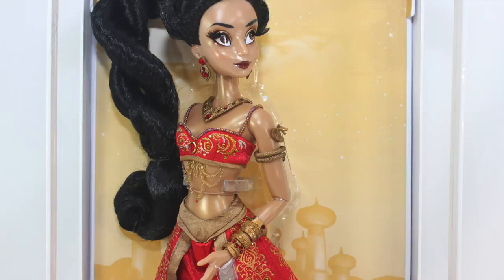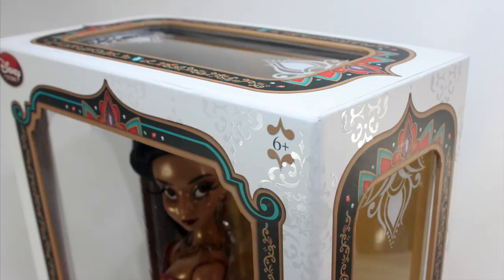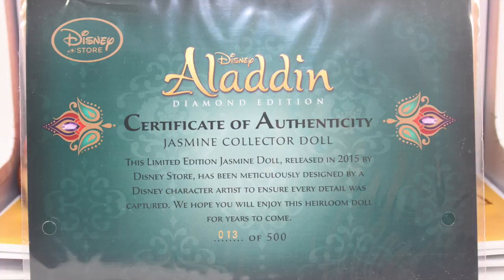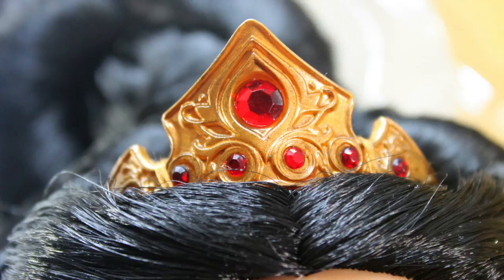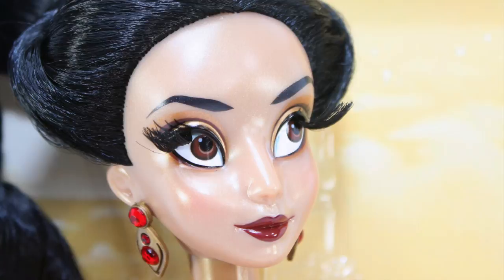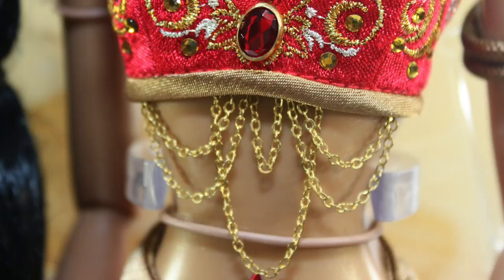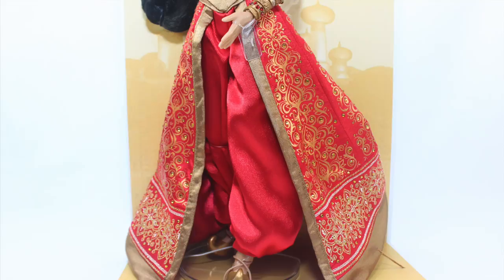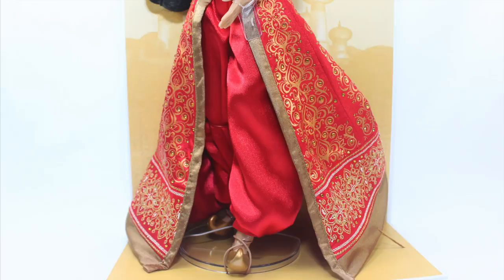Disney: Aladdin | 2015 D23 Expo Limited Edition 17" Red Slave Jasmine Doll LE 500 Review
2015 D23 Expo Limited Edition Jasmine Doll Limited 1 of 500